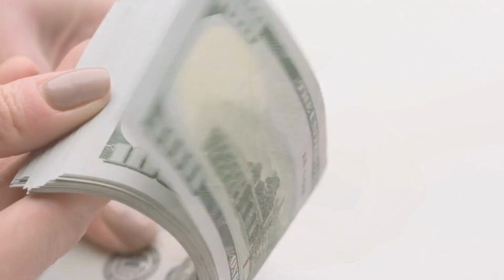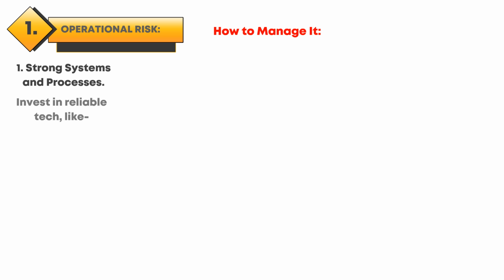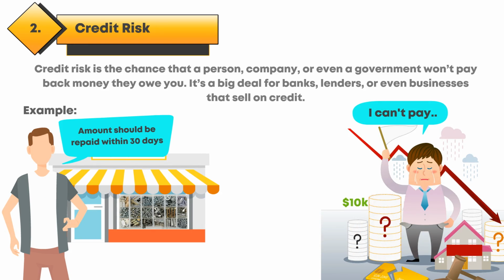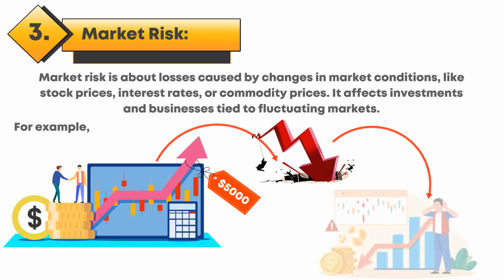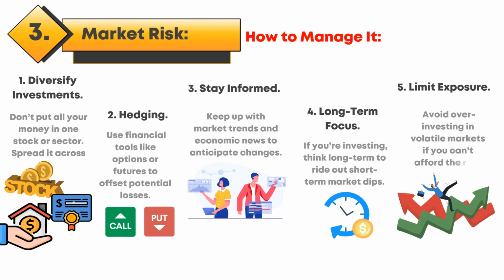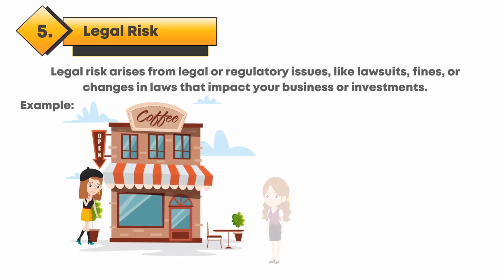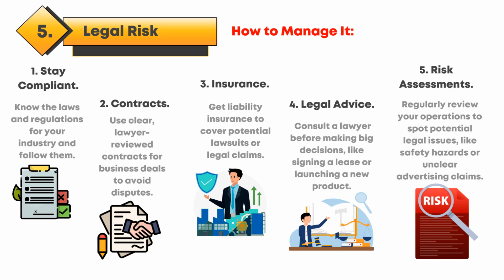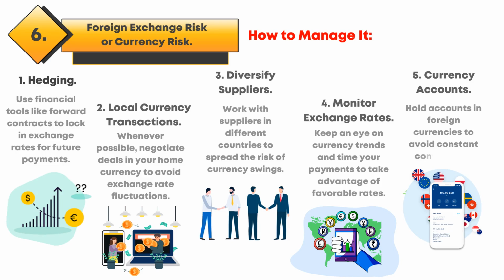Financial Risks & it's types | Market, Credit, Liquidity, Legal, Operational & Currency Risk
Hello Friends, today you're gonna learn 6 types of financial risk, & how to manage them efficiently.
Each of these risks—operational, credit, market, liquidity, legal, and foreign exchange—can pop up in different ways, whether you’re running a business, investing, or just managing your personal finances. The key is to plan ahead: diversify, stay informed, use contracts or insurance, and have backup plans. It’s like preparing for a road trip—you can’t control the weather or traffic, but you can pack snacks, check your tires, and have a map ready!